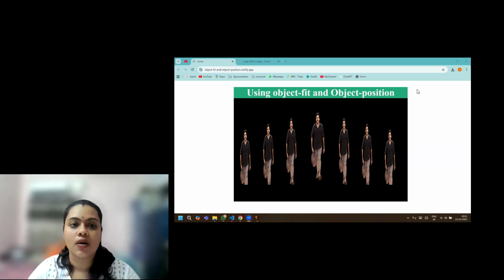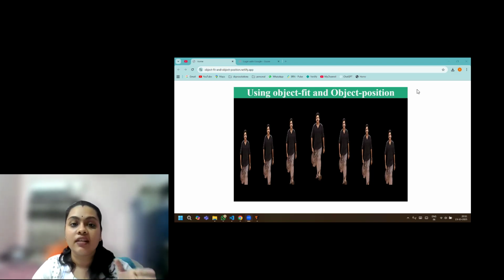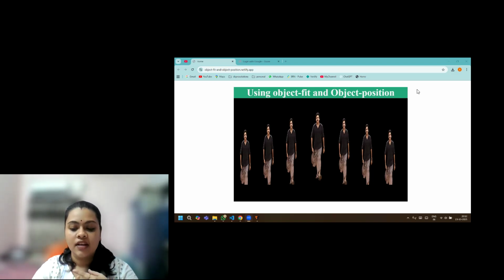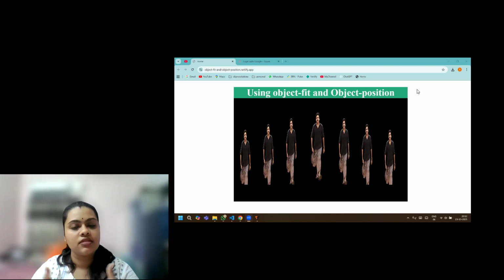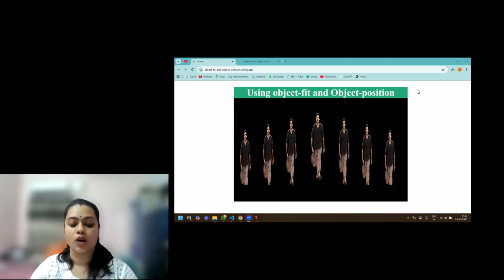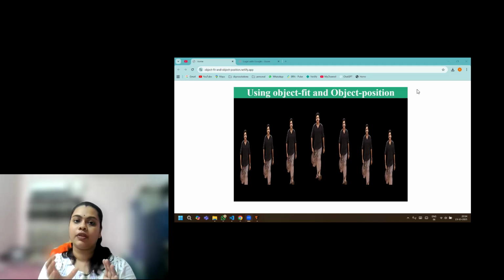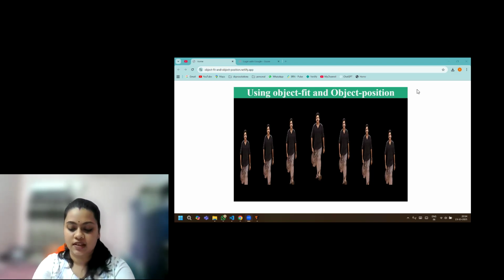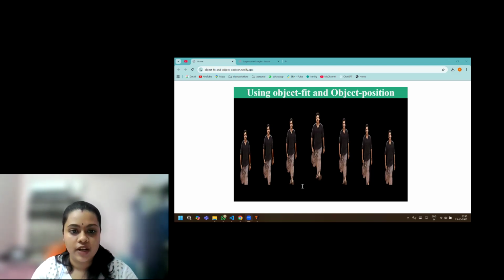Object fit and Object position properties